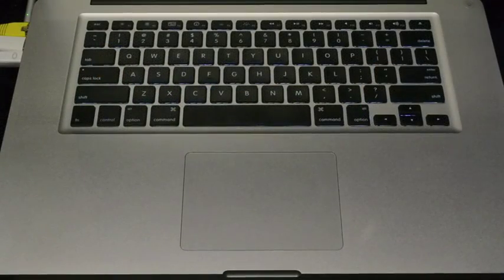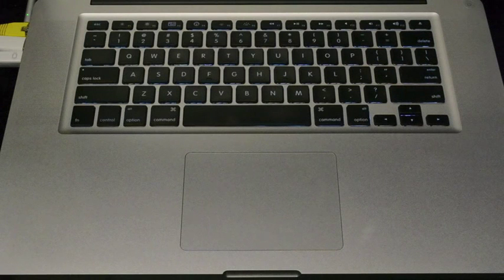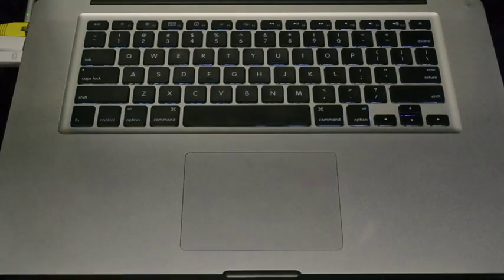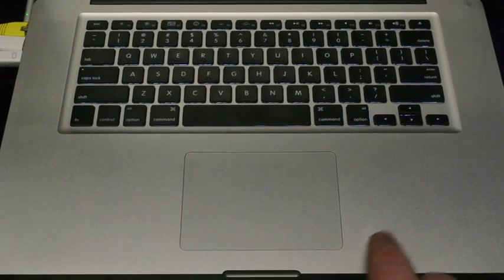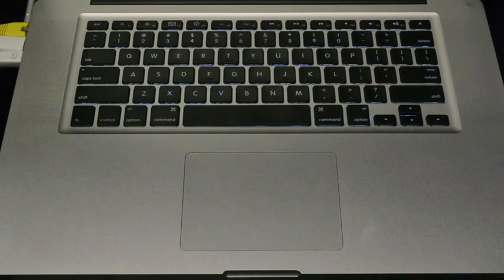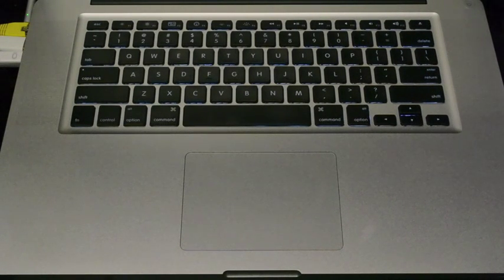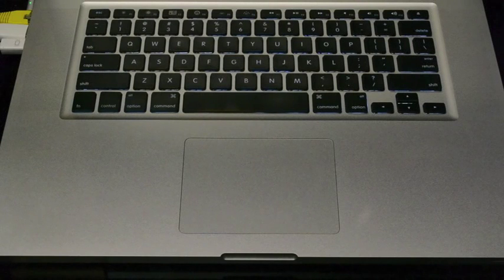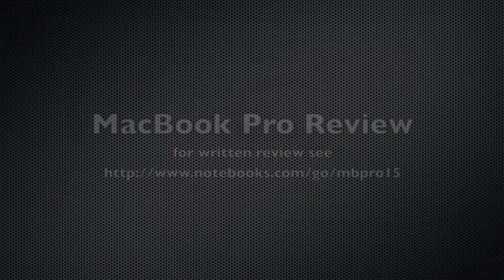MacBook Pro Review Keyboard and Trackpad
This is part of a multipart review of the MacBook Pro for Notebooks.com .